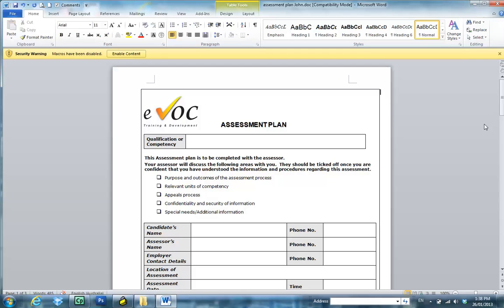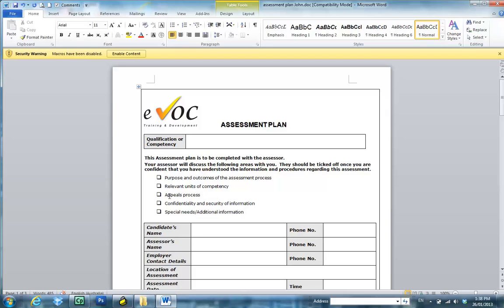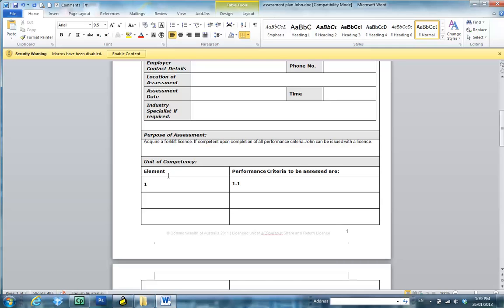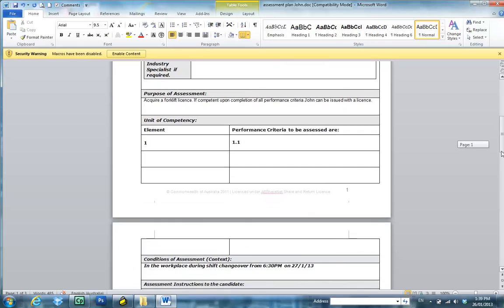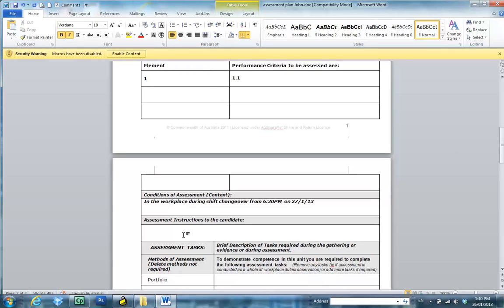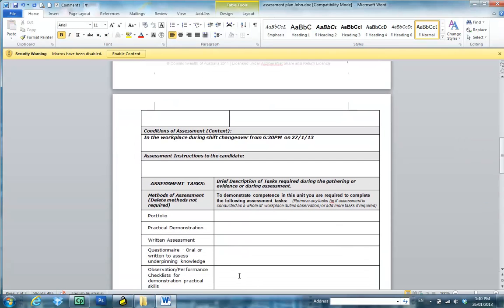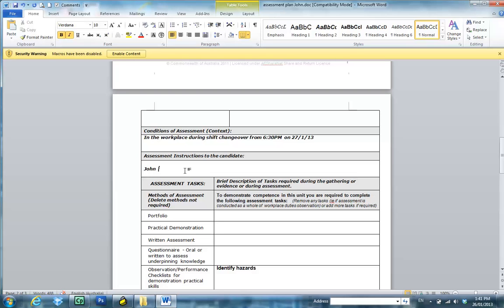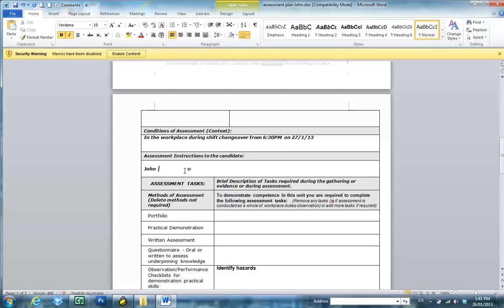Week 3 3.4